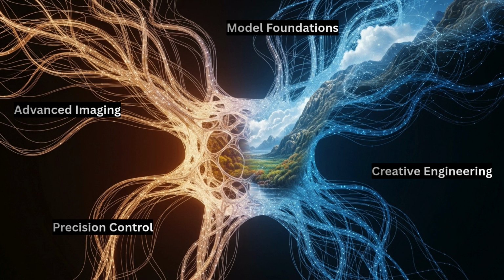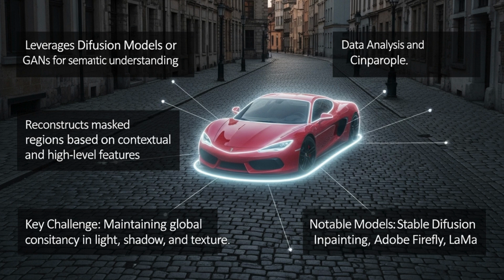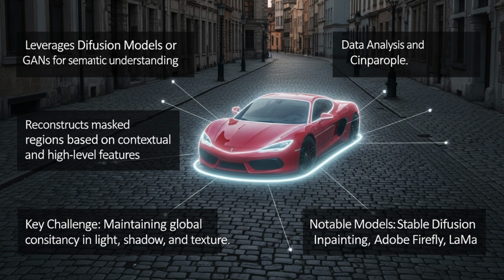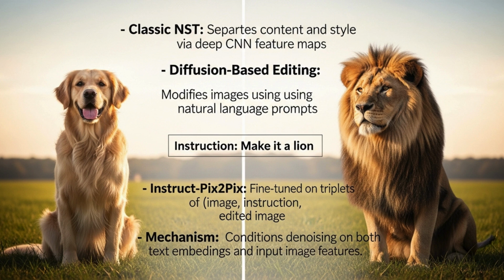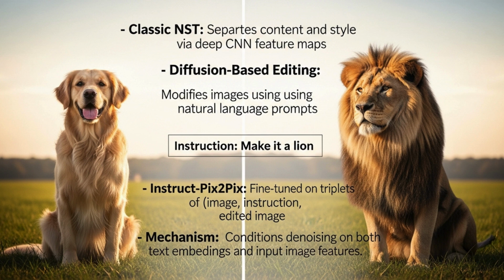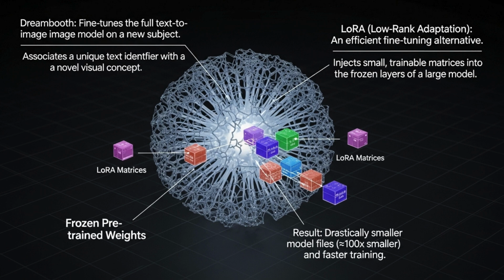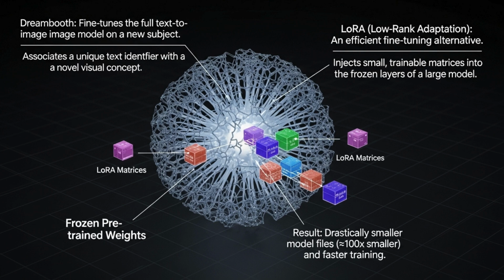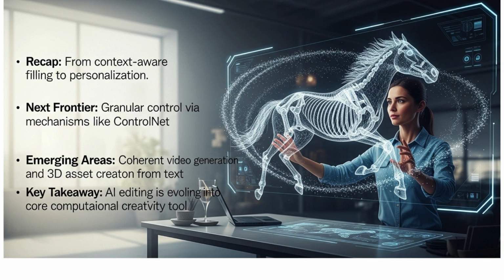AI Image Editing Tools You NEED to Try (2025 Guide)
In this video, we explore the best AI image editing tools you absolutely need to try in 2025. From automatic retouching and background removal to realistic AI image generation and photo restoration, these tools can transform your entire creative workflow. With top-ranked search terms like AI photo editor, best AI editing tools, AI image generator, and Photoshop AI tools, this video helps beginners and professionals discover the most powerful AI editors available today.